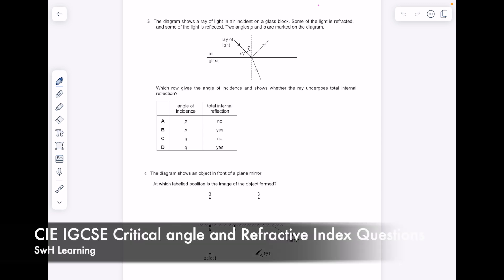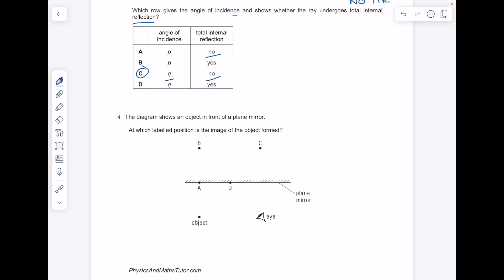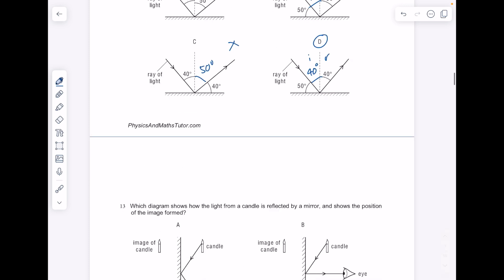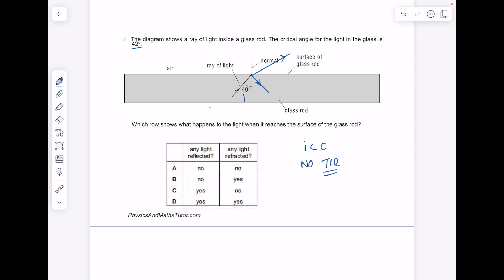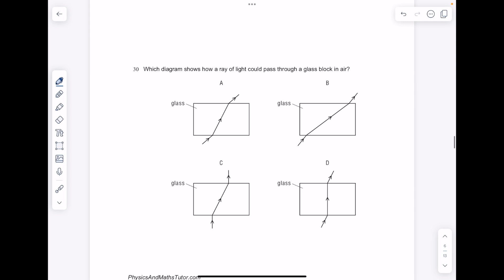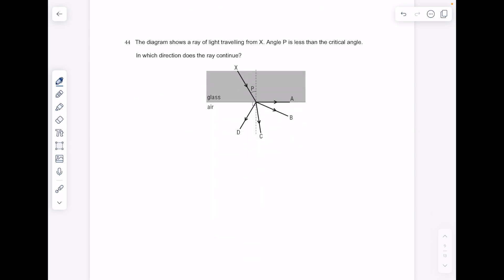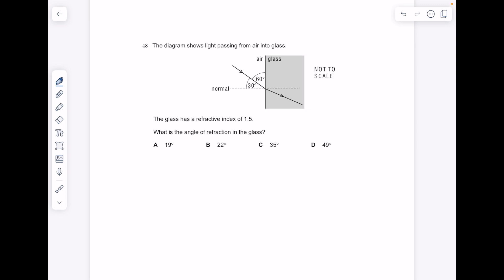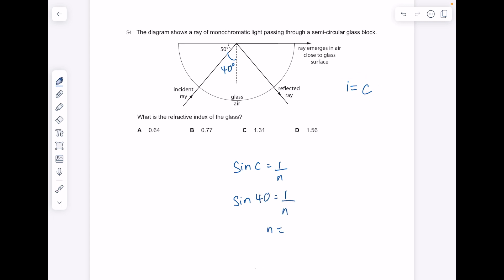CIE IGCSE Physics | Critical Angle | Past Paper Questions Talk Through | SwH Learning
Hazel answers past paper questions on the tricky critical angle topic from the CIE IGCSE physics specification.